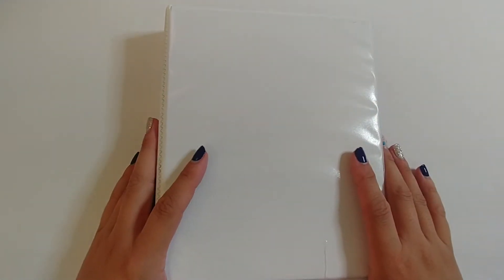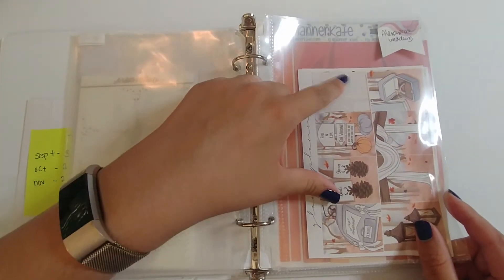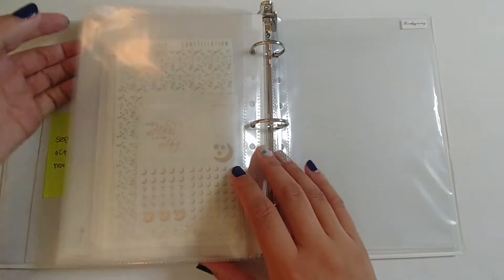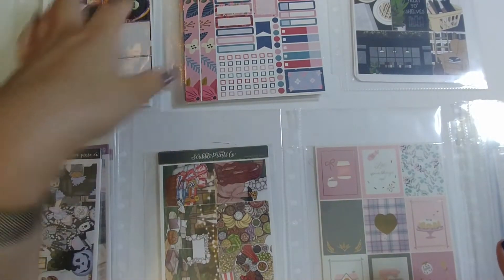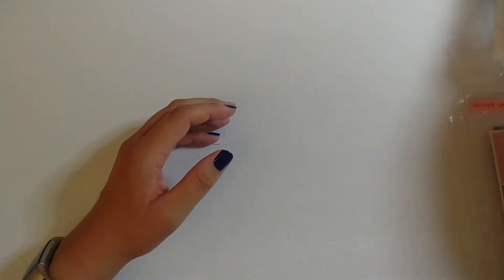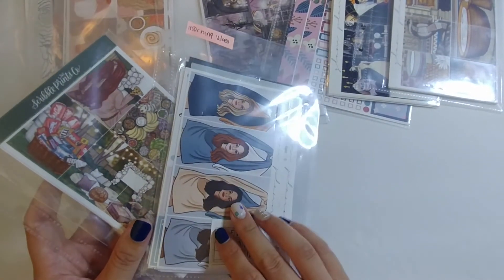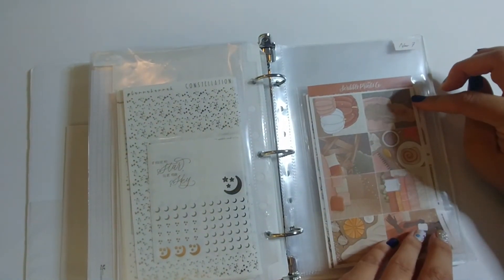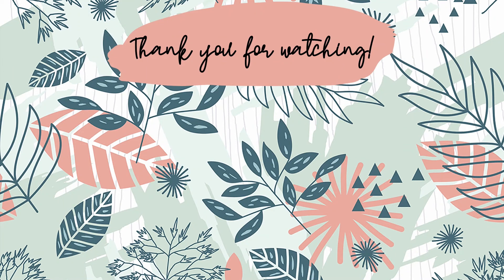Planner Kit Lineup | Fall 2022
Today I'm picking out the rough draft of my kit lineup for fall!  Obviously, things will change, but I like to have a plan in place already so I can avoid the last minute shopping!

00:00 Intro
02:00 Picking Kits
10:27 Overview
13:30 Outro

Page Protectors
White Sticker Paper

Music for this video was used from the YouTube Audio Music Library (Aurora Borealis by Bird Creek).